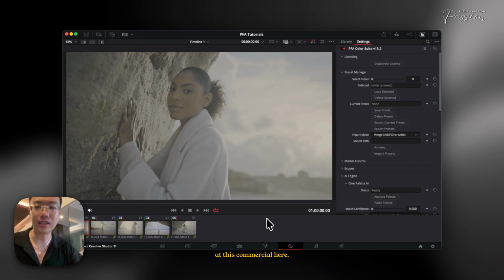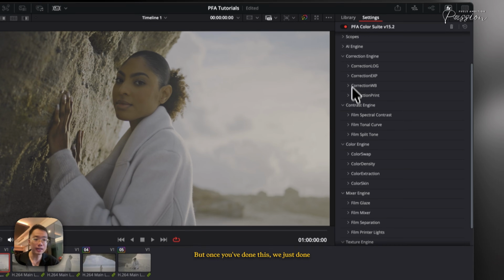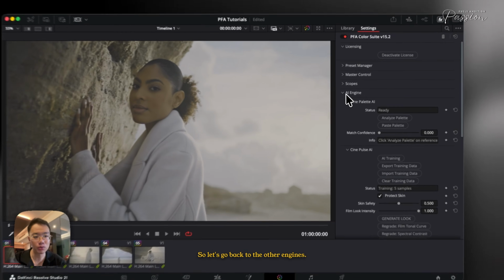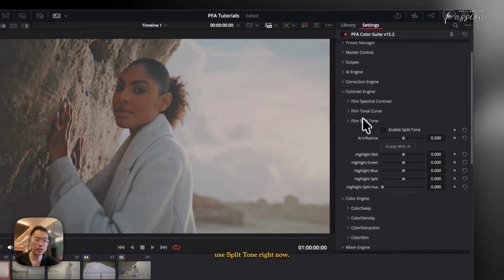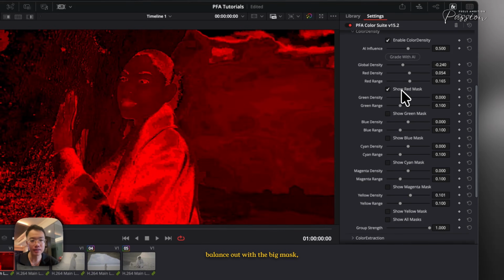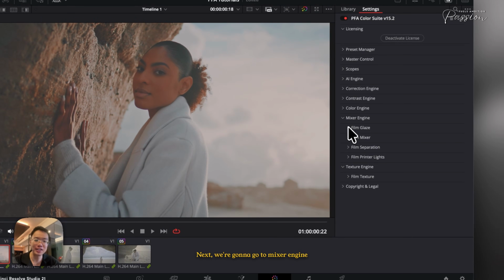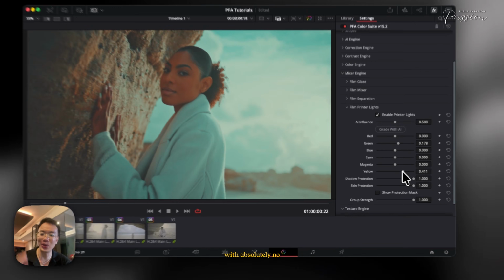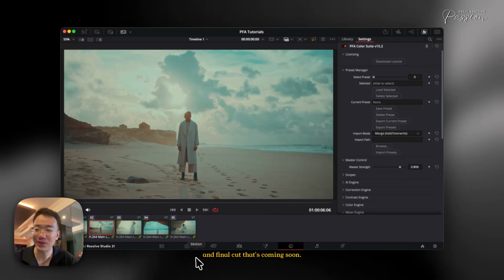AI Color Grading Kills LUT Competitors Forever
AI Color Grading Kills LUT Competitors Forever. One AI color grading tool that grades a full 5-shot commercial in under 10 minutes — no LUTs, no waiting years for competitors to catch up.

PFA Color Suite v15.2 walks through every engine: Correction (LOG to Rec.709, Fuji Reala & 3521 film stock emulation), CinePulse AI training with 170 parameters, Film Spectrum Contrast, Film Tone Curve, Color Swap & Density, Color Skin, Film Glaze, Film Printer Light 3D color injection, Master Control presets, and cross-software transfer from DaVinci Resolve to Premiere Pro and After Effects.

Chapters:
- 0:00 Introduction
- 0:25 The 5-Shot Beach Commercial
- 0:42 Correction Engine — Grade With AI
- 1:10 Correction Print — Fuji Film Stocks
- 1:44 CinePulse AI Training
- 2:23 Contrast Engine — Spectral Contrast
- 3:30 Color Engine — Swap & Density
- 4:58 Color Skin — Skin Tone Map
- 5:27 Film Glaze — Cinematic Punch
- 6:11 Film Printer Light — 3D Color Injection
- 7:09 Master Control & Presets
- 7:25 Cross-Software Transfer
- 8:10 License Value vs Competitors
- 8:49 Outro

🦾X :  / nashyangpfa